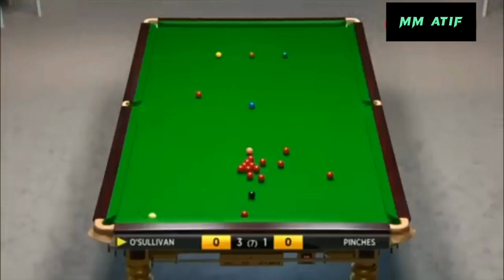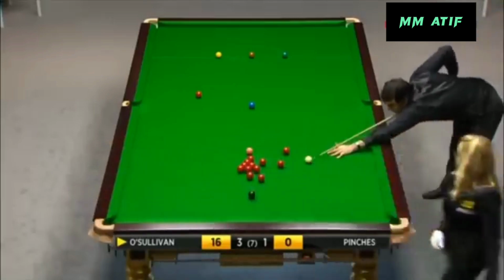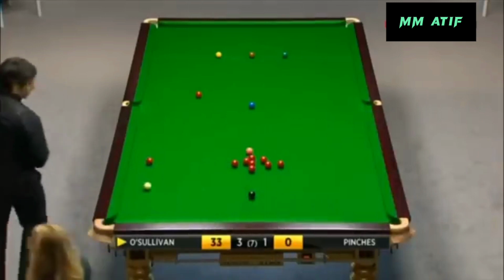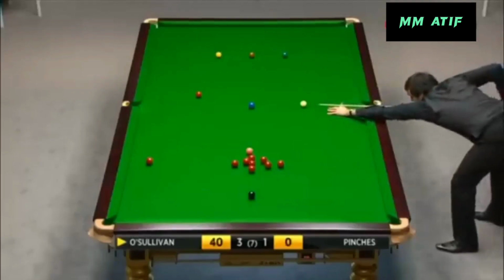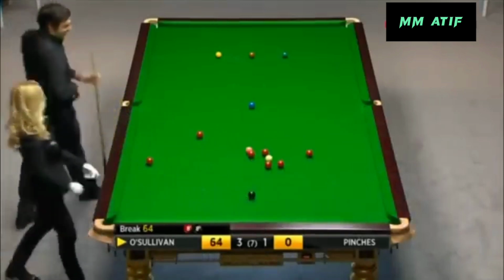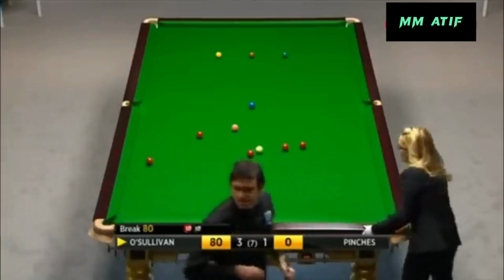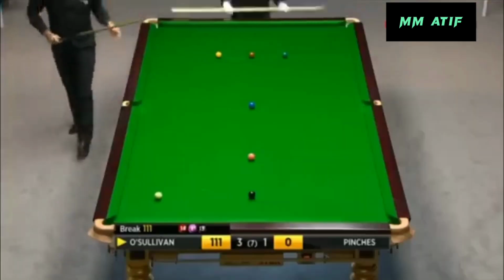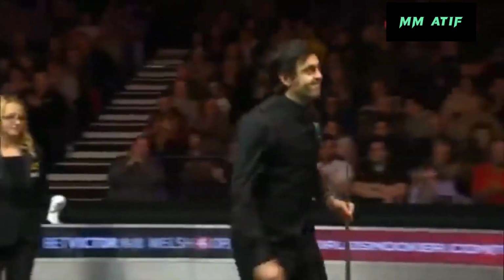ronnie o'sullivan refuses147 | MMAtif